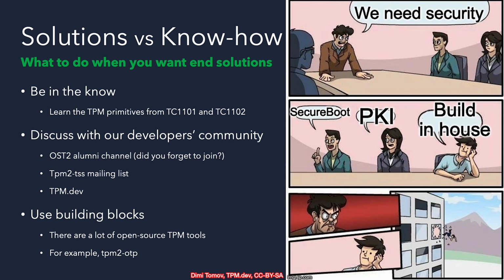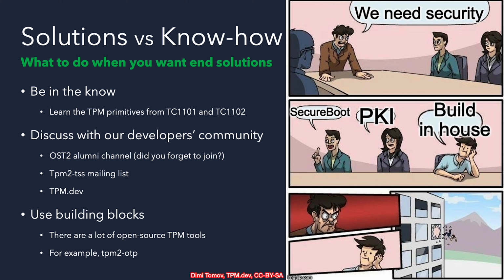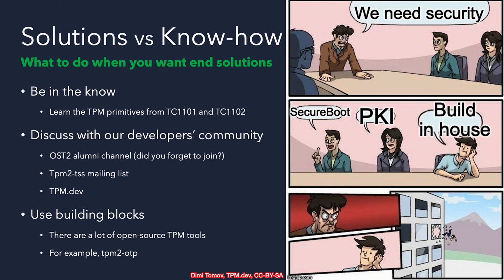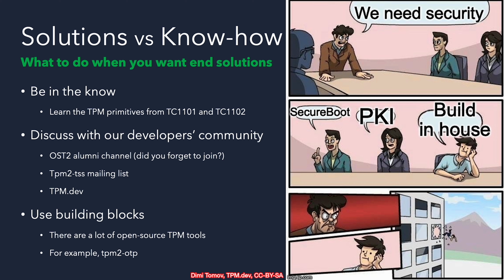Intermediate Trusted Platform Modules (TPMs) usage TC1102 Lecture X - Conclusion